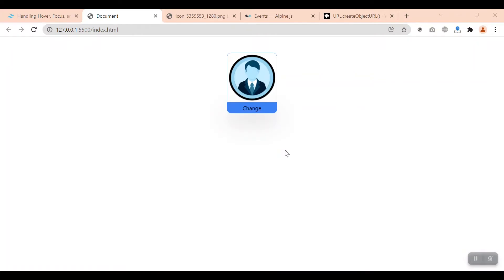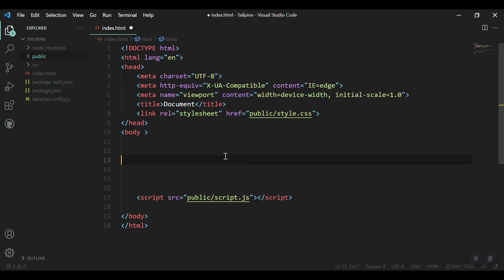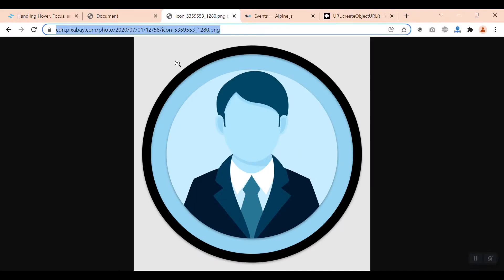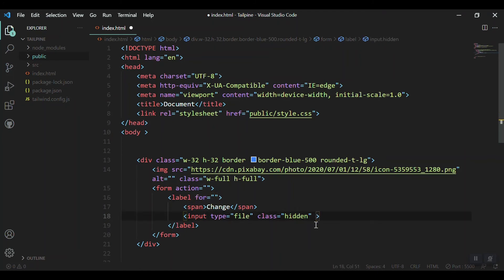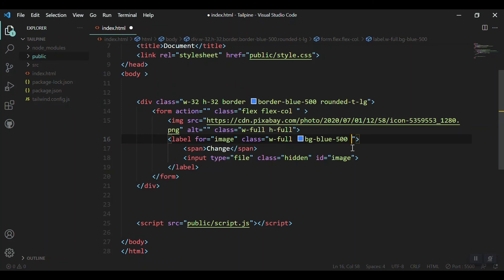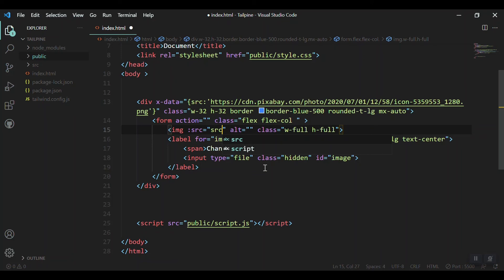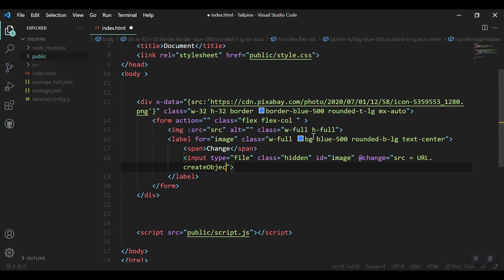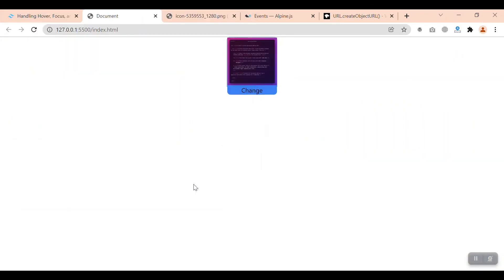Easy Image Preview Before Upload in One Line Code | Alpine JS Made It Simple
Instant image viewers are very important parts of every application. In this video you'll learn "How to Preview Image before Uploading? using Tailwindcss and AlpineJS".